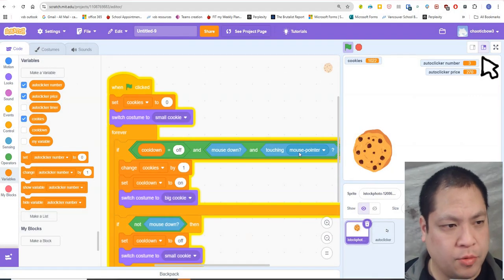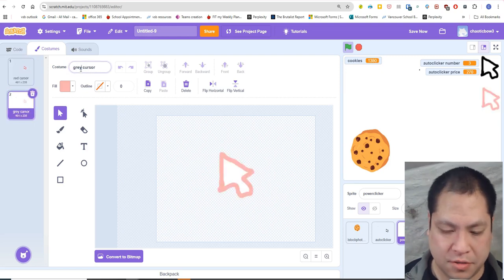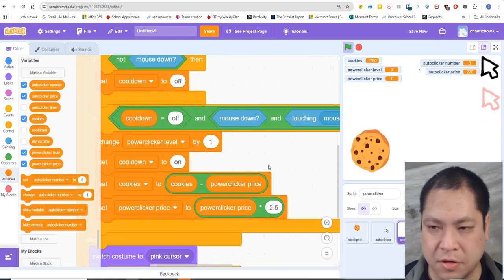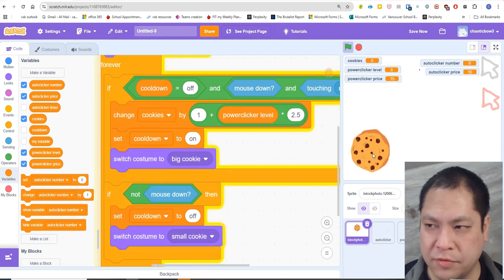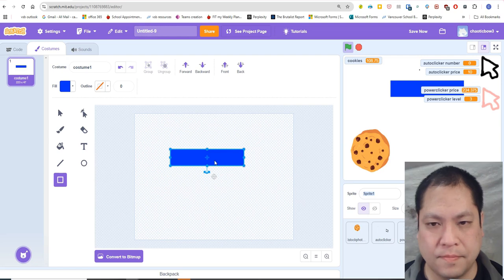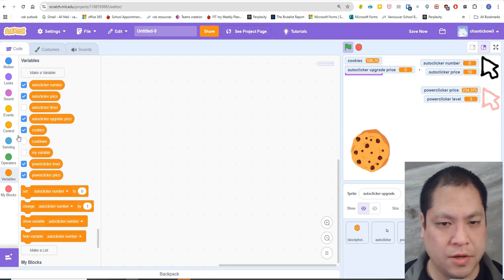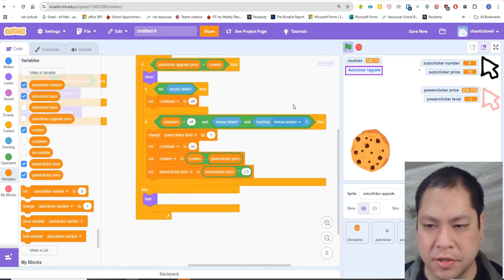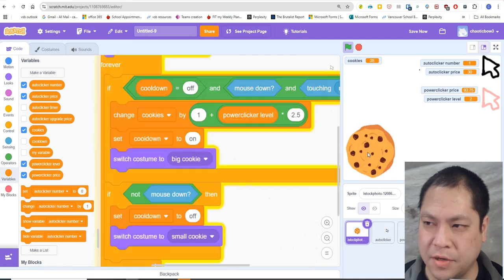Scratch - Clicker 3